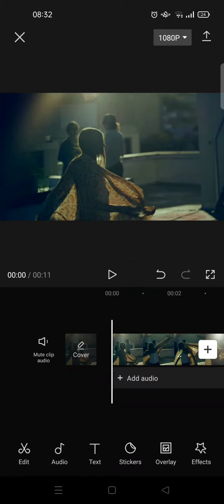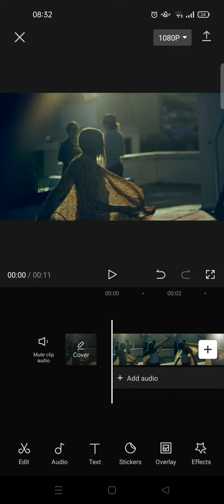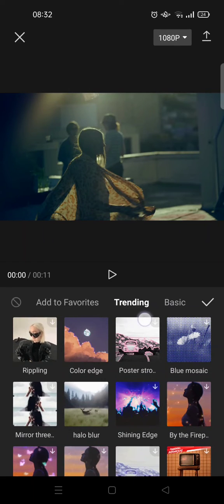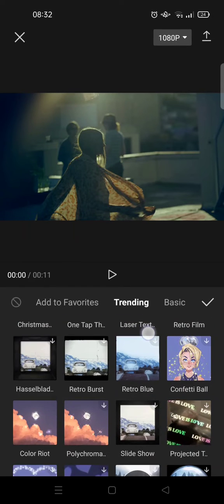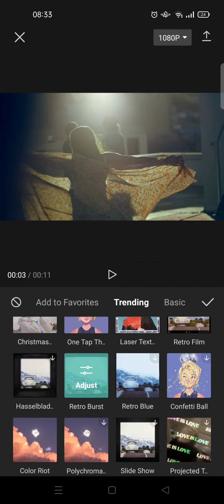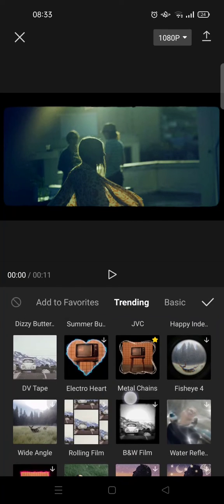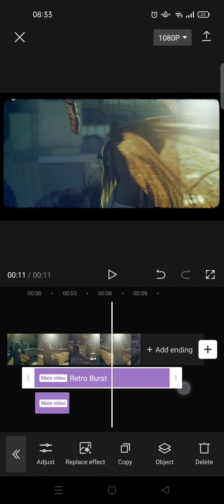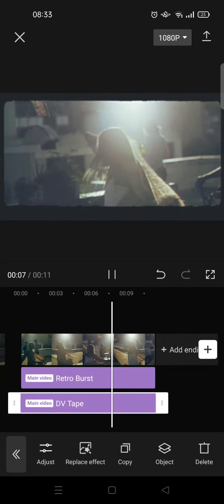How to Find & Use Trending Effects in CapCut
Learn how you can find and use trending effects in CapCut